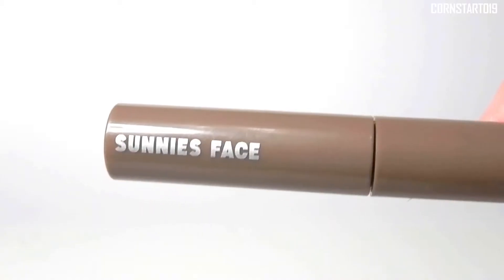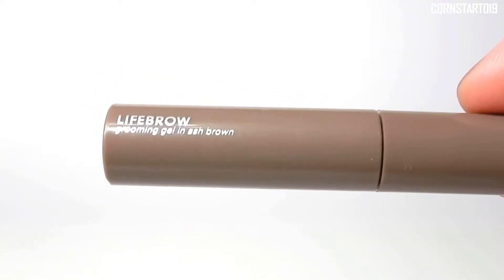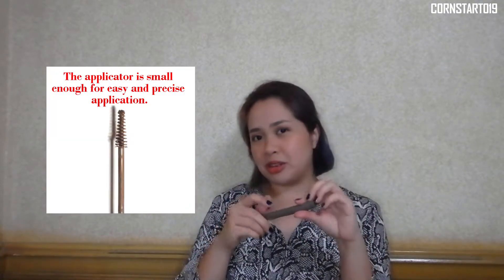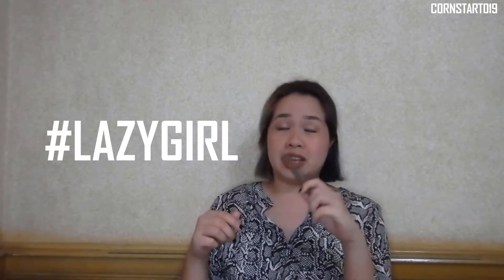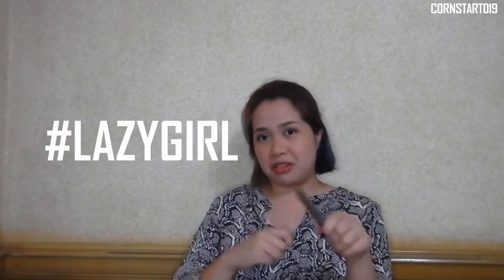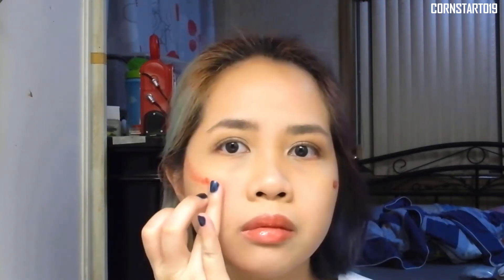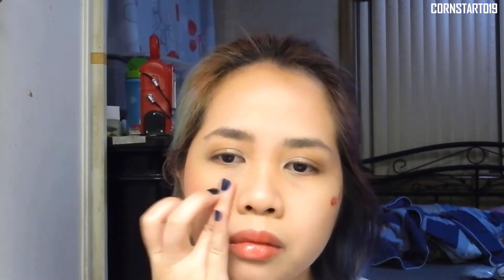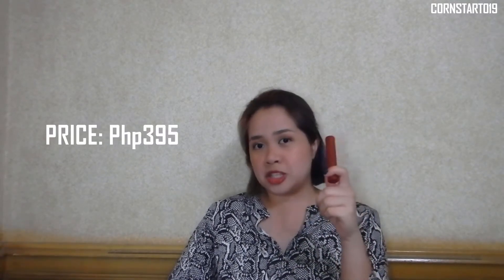Product Review | Sunnies Face: Life Brow & Lip Dip | C0RNSTAR019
Sunnies Face first started as a sunglasses company but decided to branch out in Cosmetics.

Their products focus on enhancing natural beauty, especially for all you lovely morena girls.

I love these products because I don't have to overthink it and they have saved me in a pinch when there were times I needed to look decent.